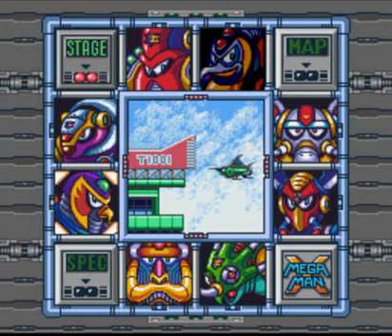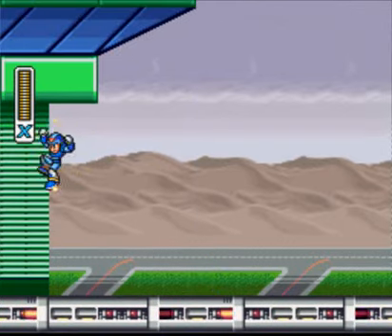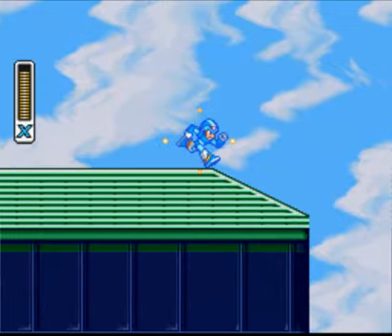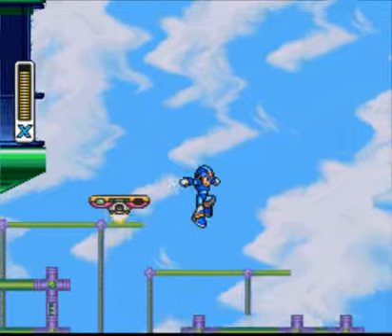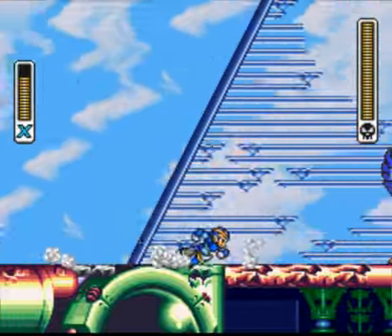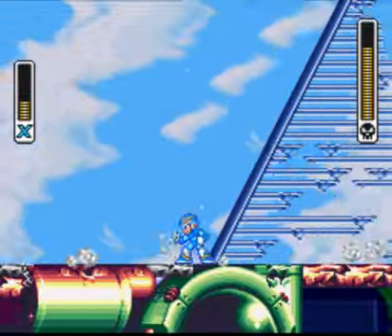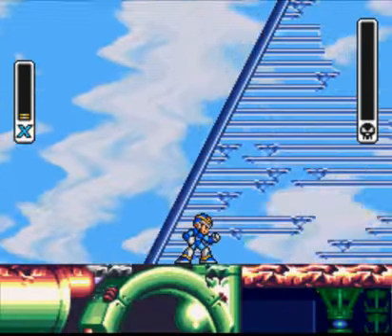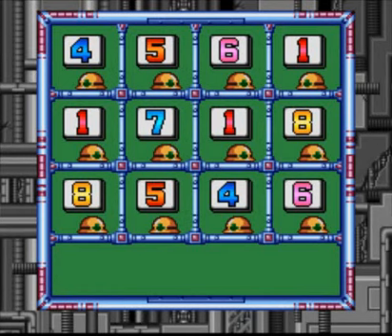Lets Play Megaman X - Part 3: Close Call with an Eagle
This time on Lets Play Megaman X, we face Storm Eagle! I show you where to grab the various power ups in the stage, the merits of subtanks vs E tanks from the original series, a small gripe on megaman level design, and how to almost die to Storm Eagle. Have fun watching!

Note: Yeah, a small desync slips in again, sorry about that. Its better then the first video, only around a second towards the 10 minute mark. I'm trying to fix it, but I can't garuantee it.